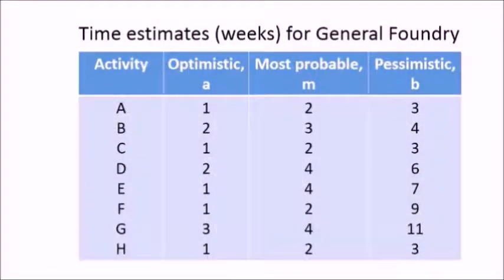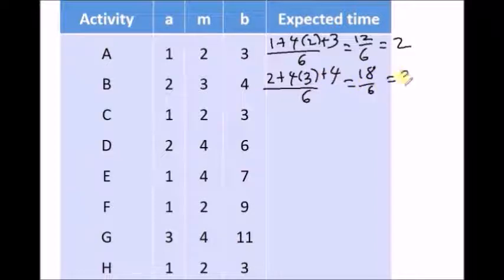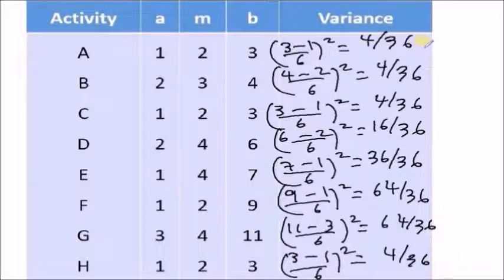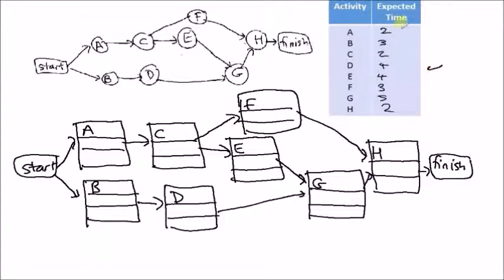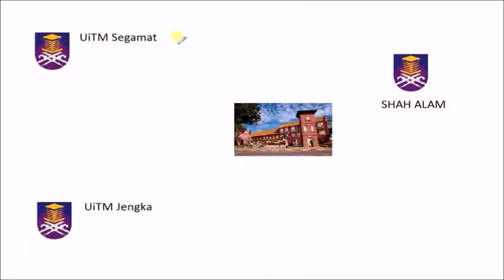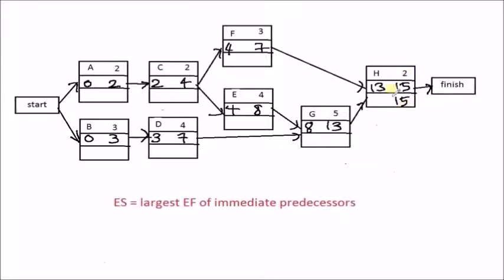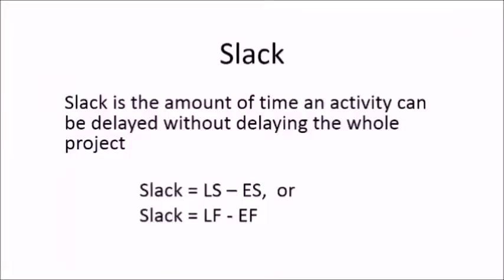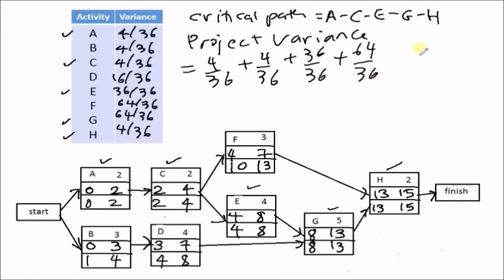Program Evaluation And Review Technique (PERT) Part II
Continues the discussion of the PERT Model for Project Management.        Discusses the three time estimates, and how to find the critical path, the project completion time and project variance.